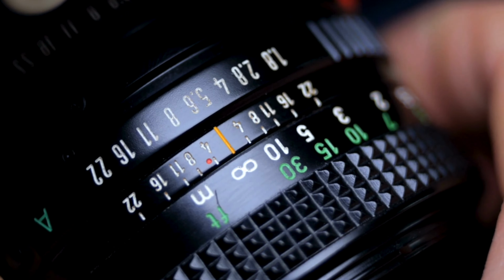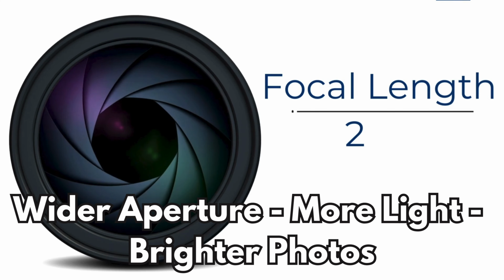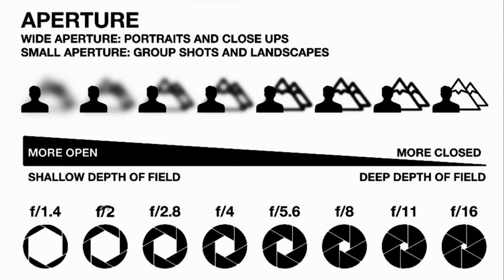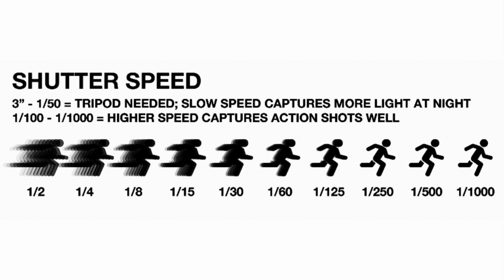Master Aperture, Shutter Speed and ISO in 8 mins ONLY!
In this video, I break down the photography basics—Aperture, ISO, and Shutter Speed—in the simplest way possible. Whether you're using a DSLR, mirrorless camera, or even your phone, you’ll finally understand how these three settings work together to create a perfectly exposed photo.

🔍 What You'll Learn:
✅ What aperture, ISO, and shutter speed actually mean
✅ How these settings affect your photos (brightness, blur, and sharpness)
✅ Simple examples to help it all click
✨ No jargon. No confusion. Just clear, easy-to-follow explanations.
👉 Watch till the end for a quick tip on how to remember these settings forever!

FEATURED GEAR:

⭐️ Godox SL150WIII Continuous LED Light
⭐️ 5-in-1 Reflector, Disc Reflector
⭐️Exzycke Photo Backdrop Paper
⭐️K&F Concept K Series CPL
⭐️National Geographic Photo Travel Tripod Set with Monopod

🎙 Wireless Mic
🎙 Podcast Mic
✨ LED Continuous Light
✨ Small Compact LED RGB Light
✨ Polarising Filter